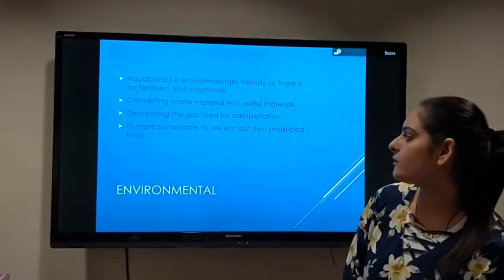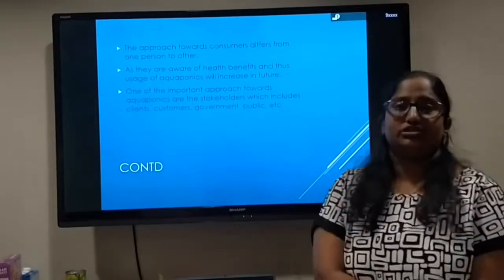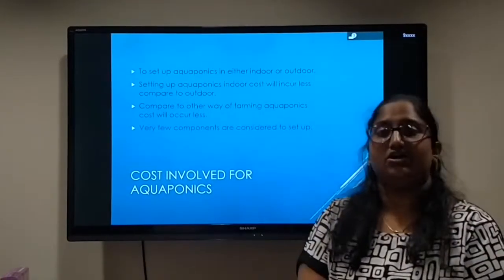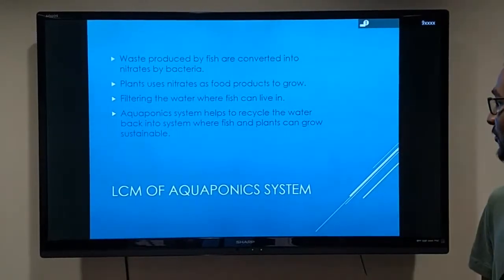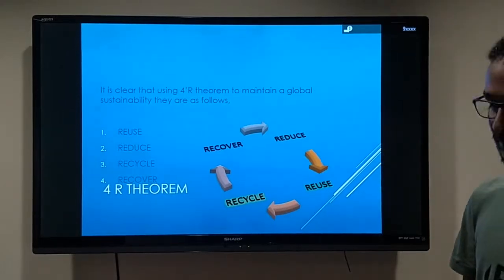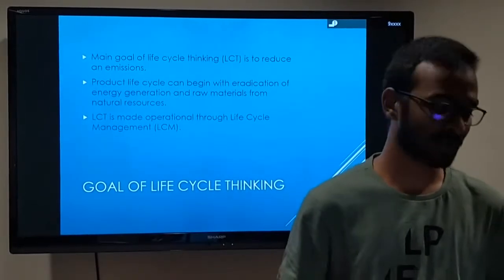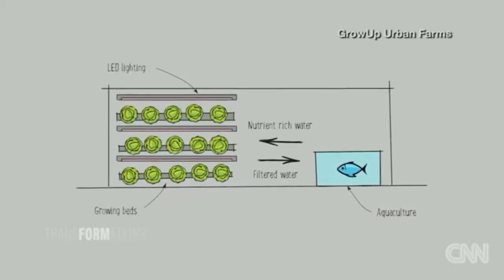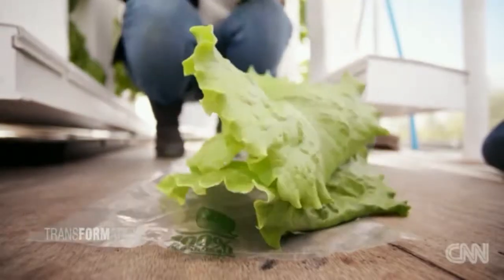Aquaponics sustainability la trobe (Mon_19:00_BU_Group4)